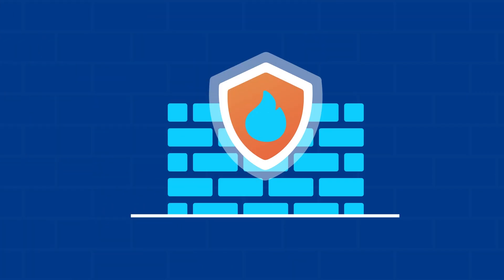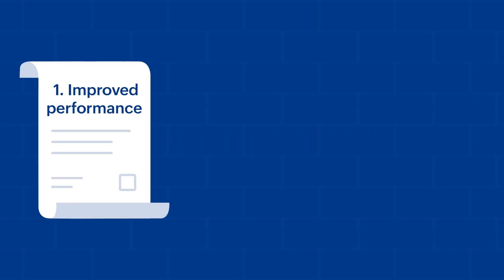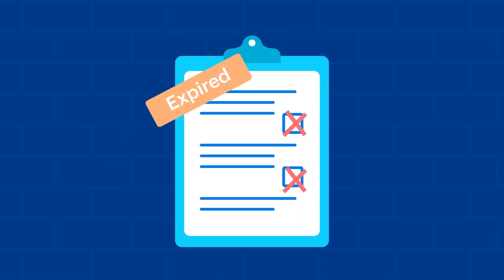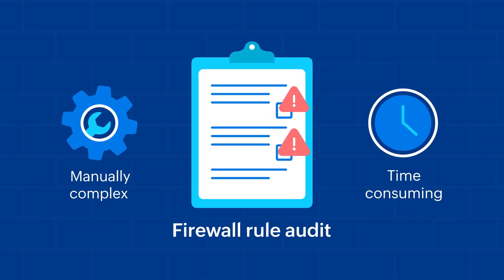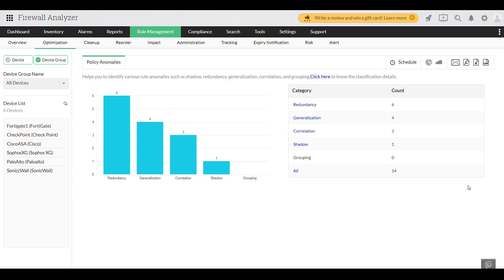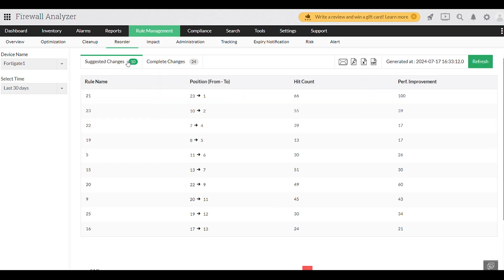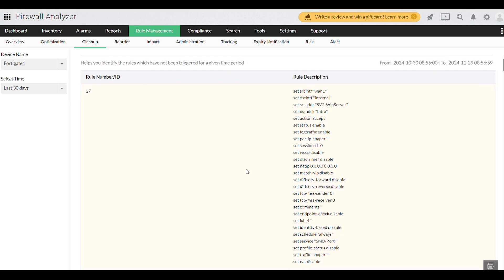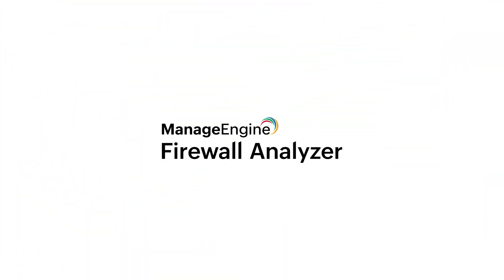Firewall Rule Audit | Enhance Security and Optimize Performance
Is your firewall rule base cluttered with outdated rules that may be slowing down performance or increasing security risks? Conducting regular firewall rule audits ensures that your firewall is optimized, secure, and compliant with industry regulations.

In this video, we’ll walk you through what a firewall rule audit is, why it's essential, and how ManageEngine’s Firewall Analyzer simplifies the audit process with automated rule management, optimization recommendations, and comprehensive rule visibility.

Get your hands on a free, 30-day, fully functional trial of Firewall Analyzer to experience how it can simplify your firewall audits and optimize network security

Download the mobile app:

Monitor your firewall on the go with the Firewall Analyzer mobile app for iOS and Android. (Note: You will need an on-premises deployment to use these apps.)